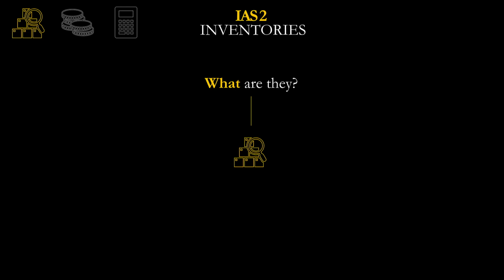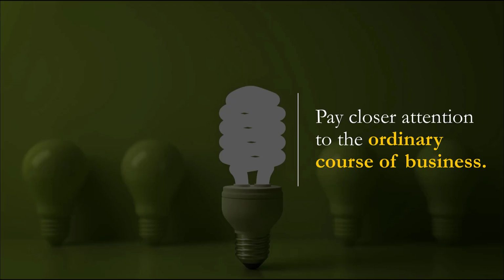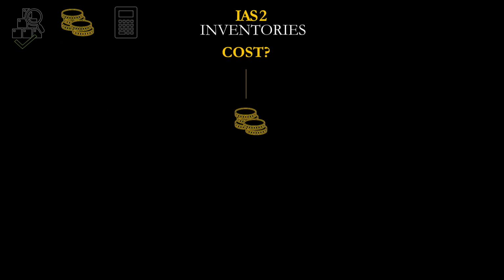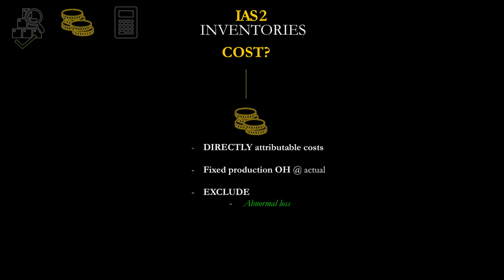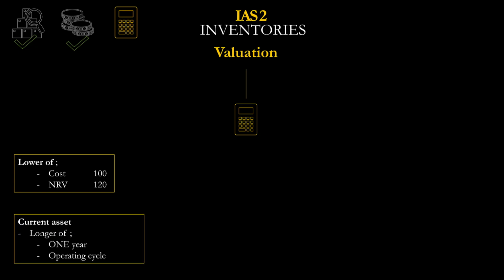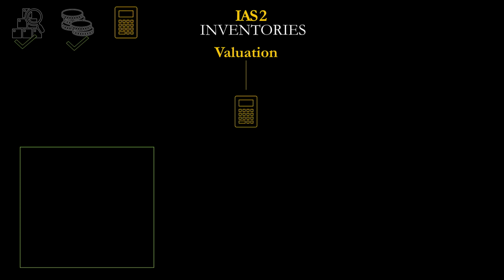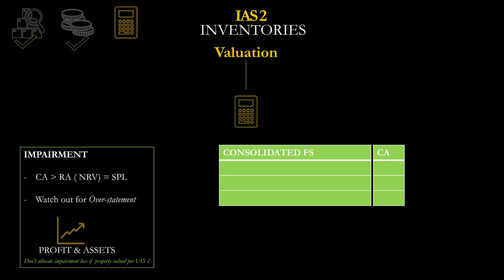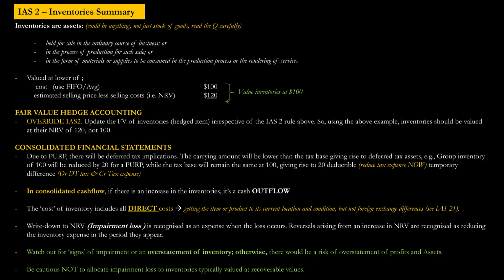Discover How IAS 2 is Connected: Essential Knowledge for SBR/AAA/Corporate Reporting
Especially for SBR/AAA of acca and CR of ICAEW exams. You will revise all the important aspects of ias 2

Table of Contents:

00:00 - Introduction
01:55 - What is included in inventories
02:12 - types of inventories
02:47 - ordinary course of business
03:08 - Disposal of PPE is not a sale per IFRS15
03:58 - IAS 41 vs IAS 2
04:21 - Biological assets and Biological produce
05:04 - How to determine the cost of inventory?
05:18 - what is direct cost per IAS 2
05:26 - How to allocate fixed production costs
05:45 - Don't include abnormal loss
05:58 - treat abnormal loss as operating expense
06:19 - Treatment of storage cost per ias 2
06:41 - Treatment of admin cost per ias 2
06:49 - treatment of selling costs per ias 2
06:59 - Is borrowing cost treated as direct cost
07:04 - capitalisation of borrowing costs
07:28 - how to value inventory at the Year end
07:58 - inventory is a current asset
08:24 - Fair value hedge accounting
09:09 - Over-ride IAs 2
09:32 - How to impair inventories as per IAS 36
10:28 - Deferred Tax and IAS 2 in consolidated FS
11:52 - Consolidated cashflow and Ias2
12:25 - Summary of IAS 2 on  slide